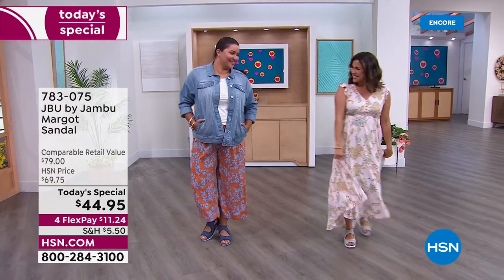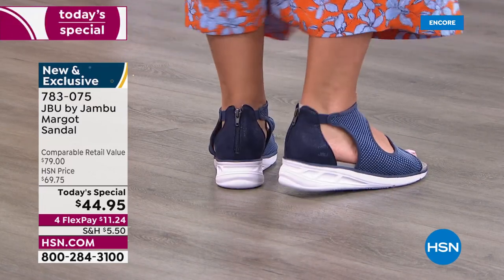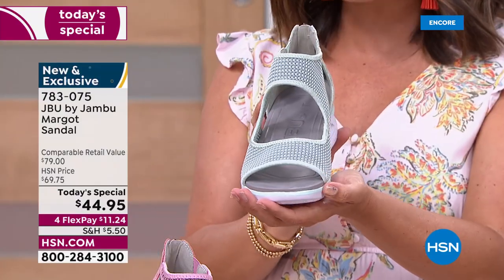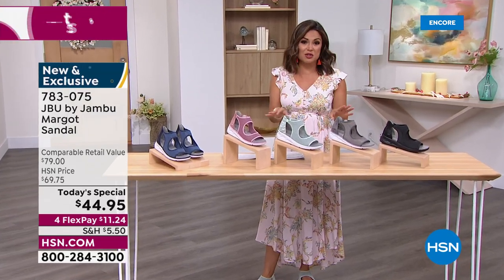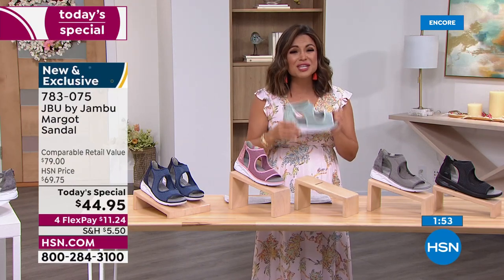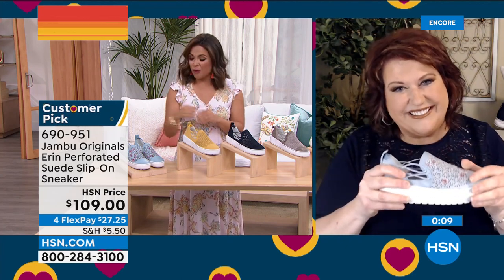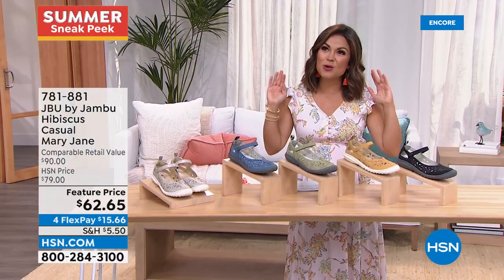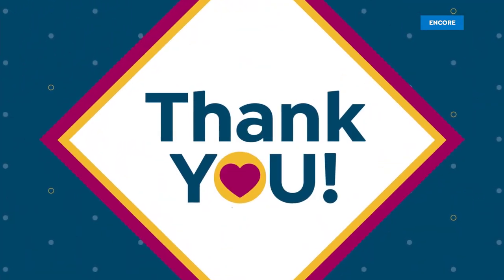HSN | Jambu Footwear 04.21.2022 - 07 AM